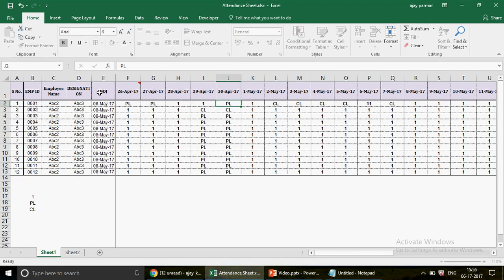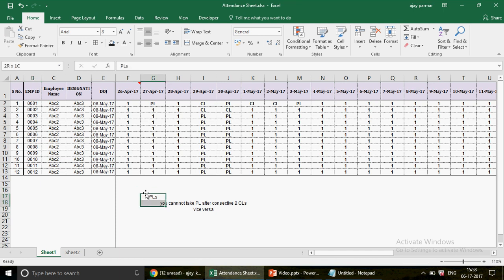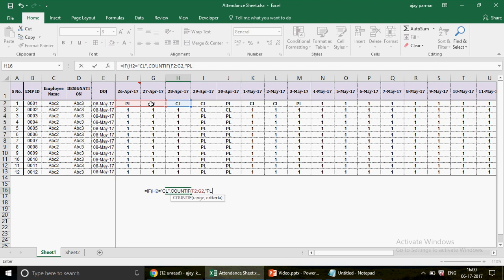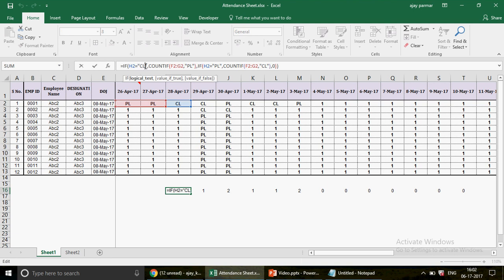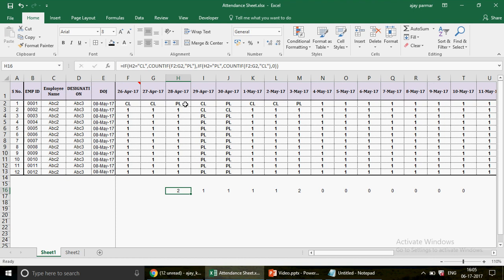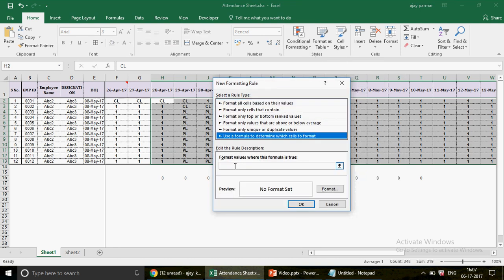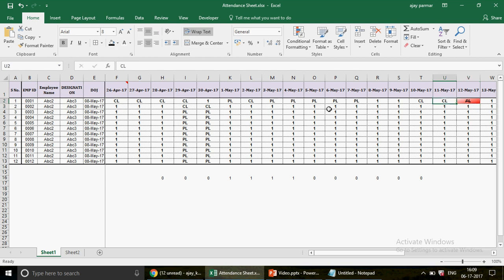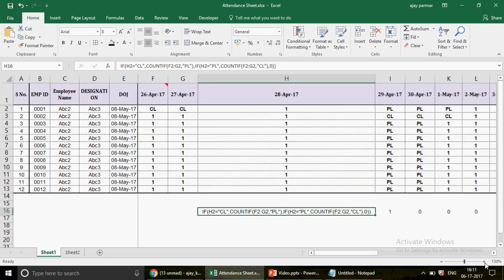Learn MS Excel -Video 420- Awesome exercise - IF COUNTIF Cond Formatting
Beautiful combination of countif And conditional formatting in this video.